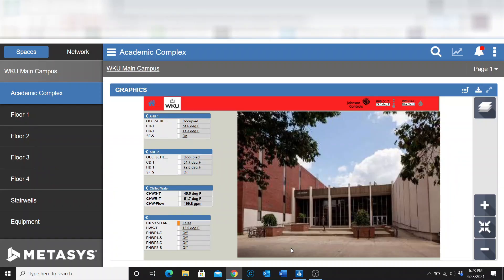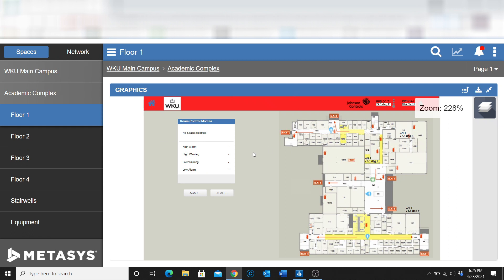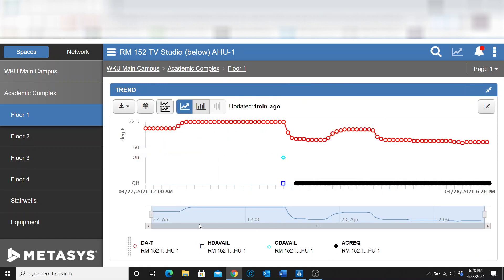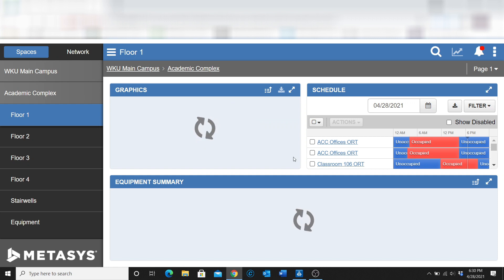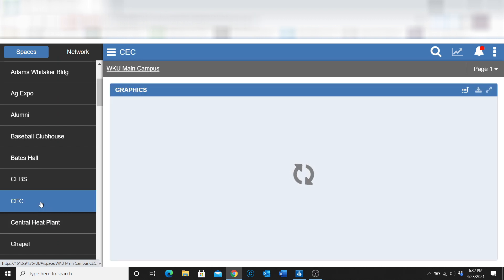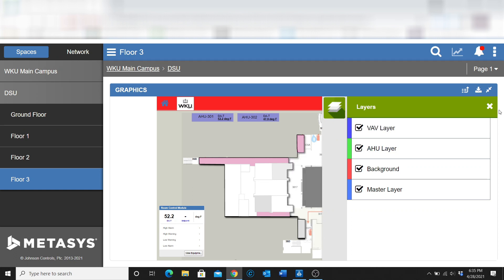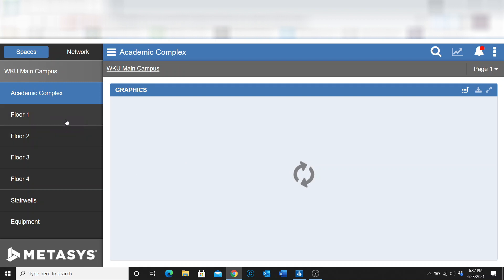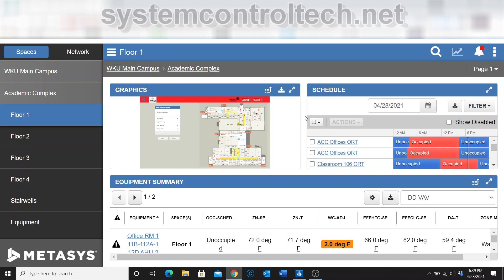Johnson Controls Metasys MUI Overview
The new Metasys User Interface, also known as MUI from Johnson Controls is a customizable system that gives you the flexibility to set your system up to fit your needs.

Johnson Controls Metasys is moving to a web based application instead of Java due to changes in technology.